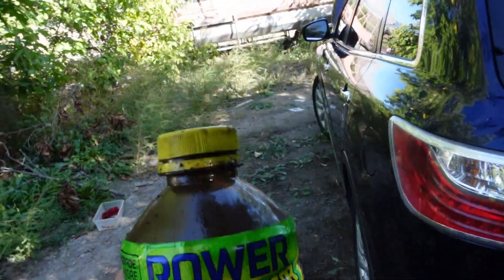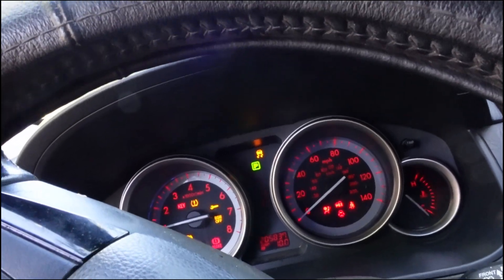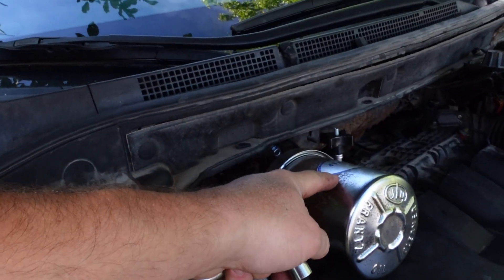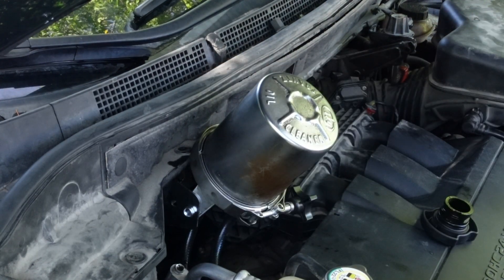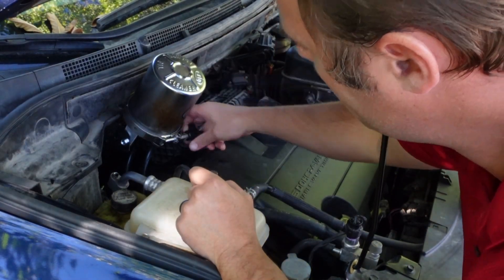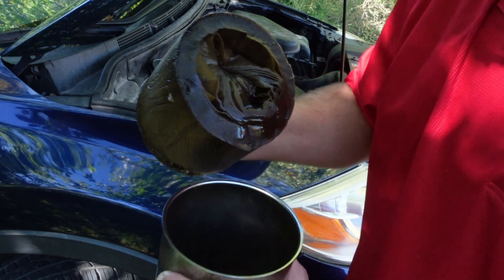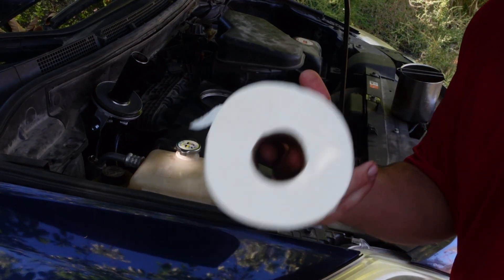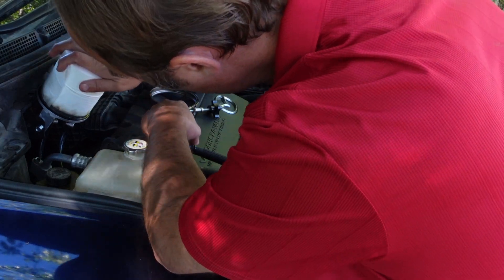Frantz filter clogged after 45 minutes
Frantz toilet paper oil filter installed on a Mazda CX-9 that was known to have sludge due to water in the oil, cleaned all the water and sludge from the oil in less than 45 minutes of running, this is a major benefit of the toilet paper oil filter as it will remove water from the oil.